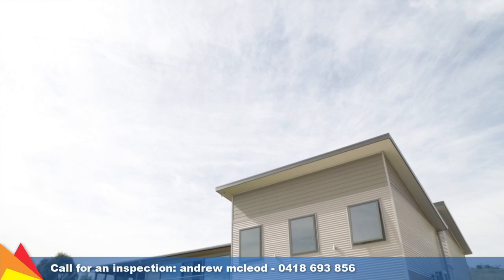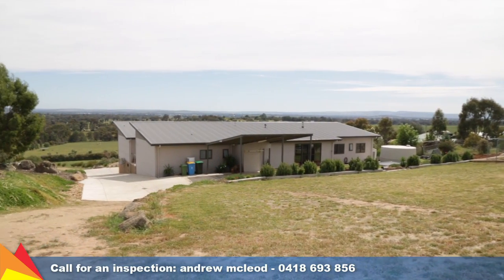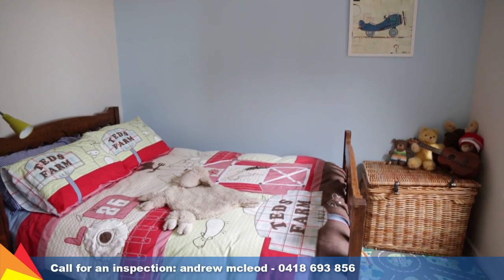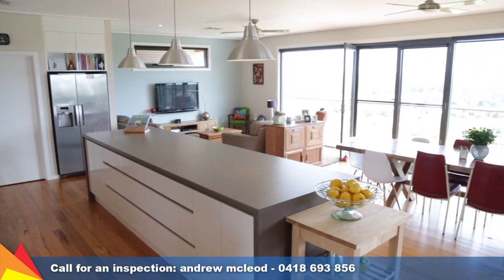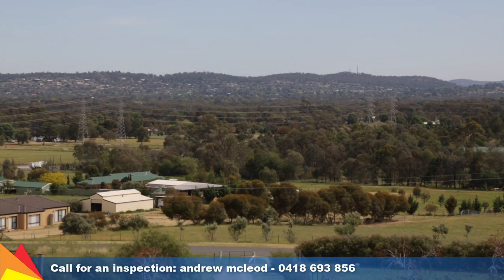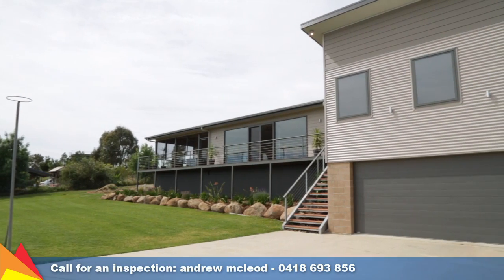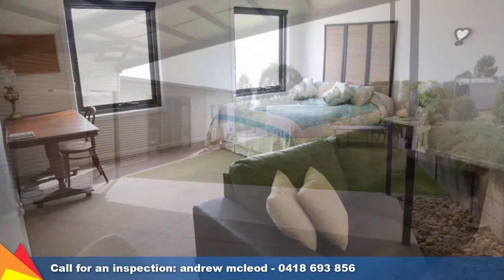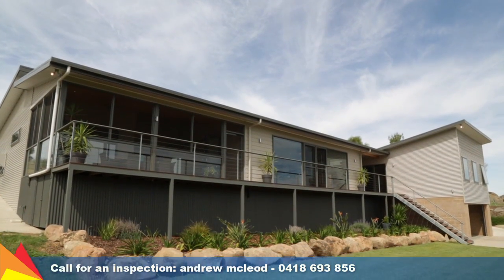SOLD - 36 Butterbush Road, Gregadoo, Wagga Wagga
Take a tour with Andrew McLeod through 36 Butterbush Road, Gregadoo, Wagga Wagga.